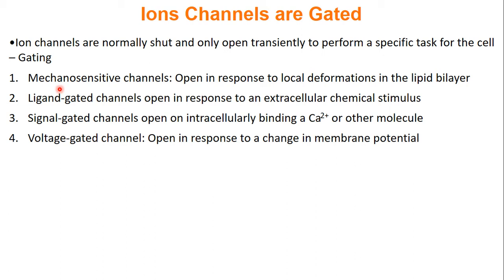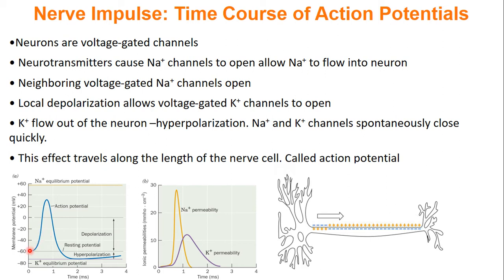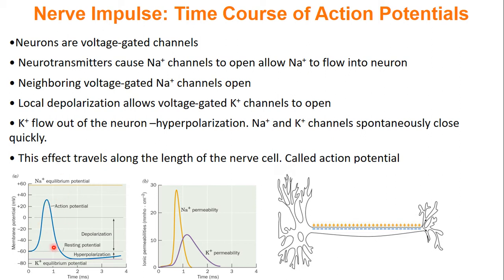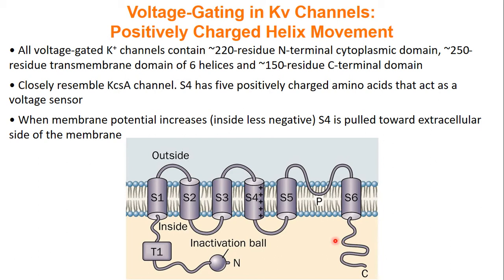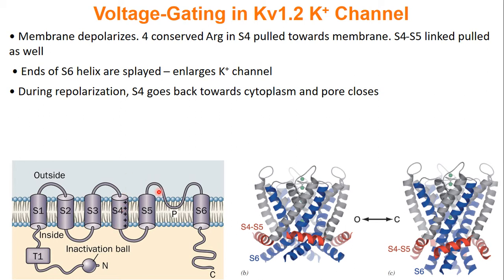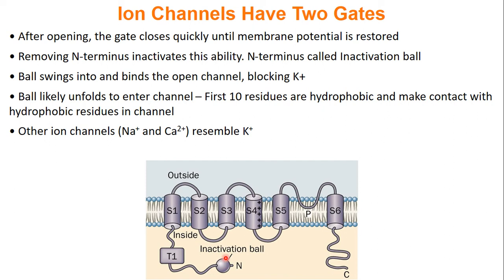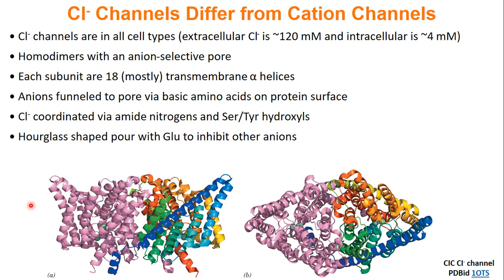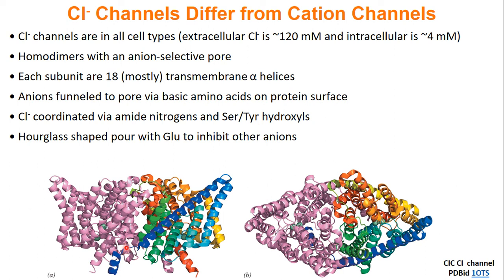061 Chap10 Sect2 Part2